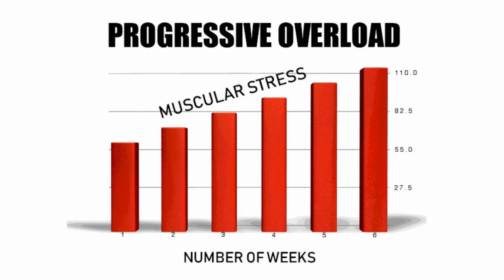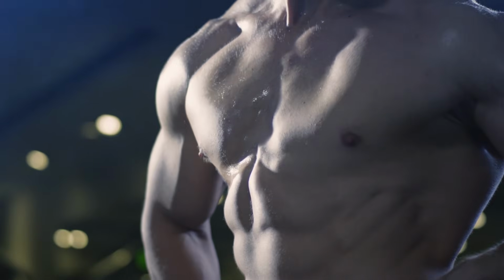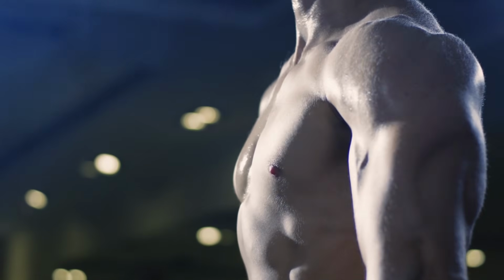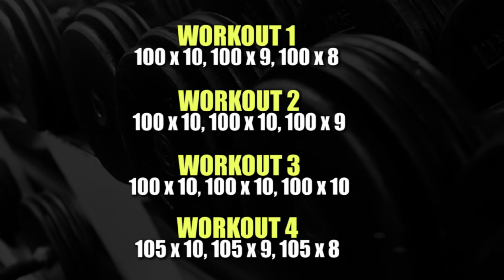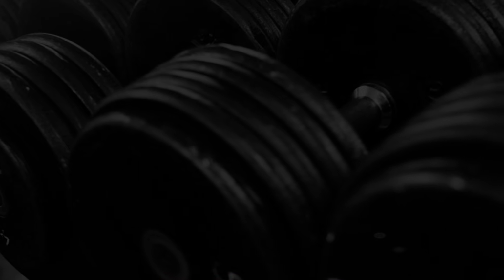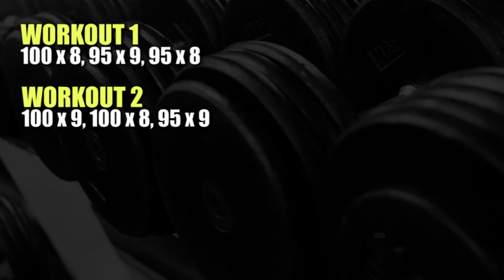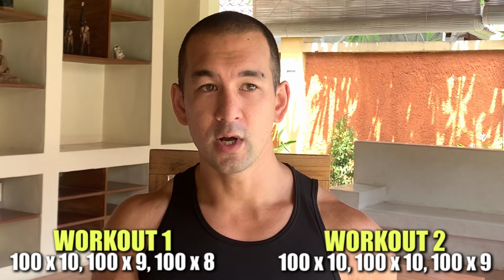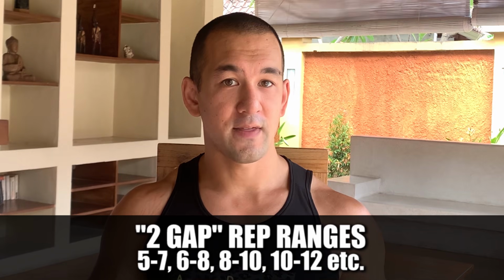The Quickest Way To Gain Muscle ("Dynamic Double Progression")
Fill out this form and I'll personally send you a FREE customized fitness program to help you achieve the head-turning body you're after as efficiently as possible:

The Quickest Way To Gain Muscle (Dynamic Double Progression Method)

In today's video I outline my favorite progressive overload method known as "dynamic double progression". This is the most efficient way to gain strength, and since size and strength are for the most part directly correlated, it's going to be the quickest way to gain muscle as well.

(There is no way to "build muscle fast" per se, but there is such a thing as the *fastest* way to build muscle overall)

Double Progression Explained:

Double progression simply means that you're adjusting two variables as you progress through your bodybuilding training: weight and reps.

With standard double progression you start by training for additional reps with a given weight, and once you hit the upper end of your rep range across all sets with a given weight, you increase the weight and start the process over.

This method of progressive overload might look something like this using a rep range of 8-10 as an example:

Workout 1: 100 x 10, 100 x 9, 100 x 8
Workout 2: 100 x 10, 100 x 10, 100 x 9
Workout 3: 100 x 10, 100 x 10, 100 x 10
Workout 4: 105 x 10, 105 x 9, 105 x 8
Workout 5: 105 x 10, 105 x 10, 105 x 9

Etc.

But is this really the quickest way to gain muscle?

I would say that dynamic double progression is actually the quickest way to build muscle - it follows the same general approach but with the slight difference being that you don't need to hit the upper end of your rep range across all sets before increasing the weight.

With this double progression method, you treat the FIRST set of each exercise as your primary gauge, and as soon as you can hit the upper end of your rep range on that first set, you increase the weight for the following workout on that first set. From there, if you need to decrease the weight to stay within your targeted rep range on subsequent sets, that's fine.

Dynamic double progression might look like this:

Workout 1: 100 x 8, 95 x 9, 95 x 8
Workout 2: 100 x 9, 100 x 8, 95 x 9
Workout 3: 100 x 10, 100 x 9, 100 x 8
Workout 4:  105 x 8, 100 x 9, 100 x 8
Workout 5: 105 x 9, 105 x 8, 100 x 9

Etc.

This will allow you to gain strength faster and thus build muscle faster since you're keeping the relative effort level the same across all sets and not leaving progress opportunities on the table by always waiting for the subsequent sets to catch up in reps before increasing the weight.

Keep in mind that the rep counts shown above are just estimates. Depending on how your muscle building workout is executed you may not lose reps from set to set, or you may even lose more reps. This is just one example of how this progressive overload method might look.

Make sure to watch today's video for a complete explanation of dynamic double progression as this is just a brief summary. There are many possible ways to apply progressive overload in the gym but I believe for most average naturals this is the optimal approach and will be the fastest way to build muscle overall.